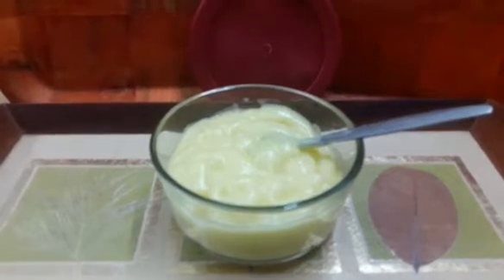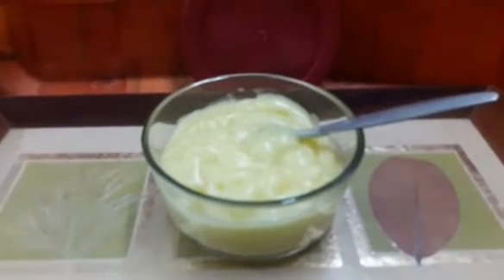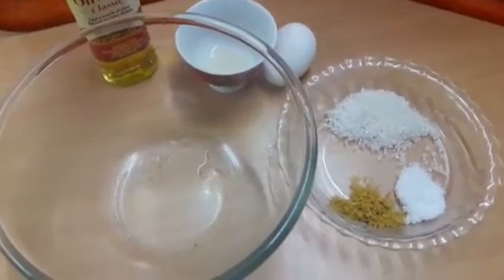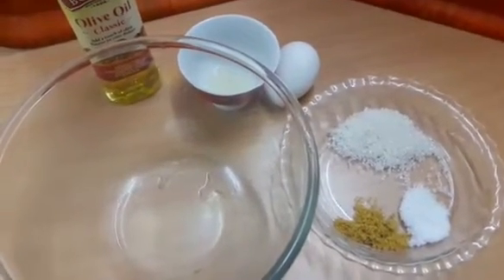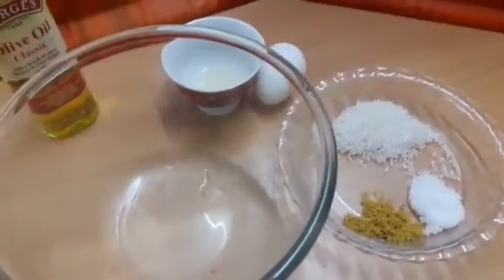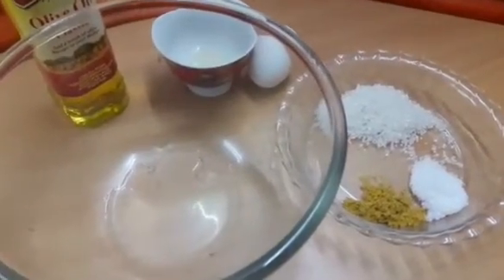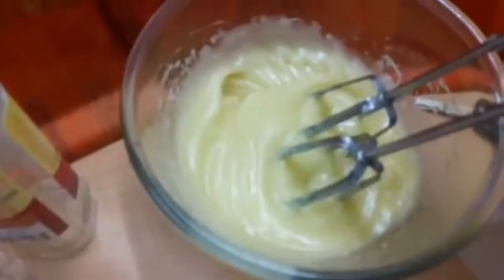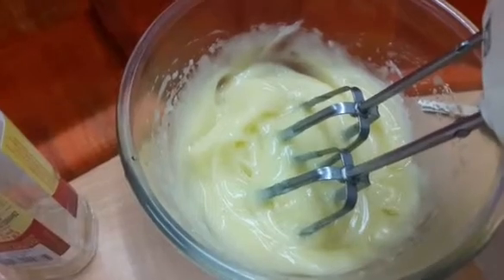The Bakery Cart...Easy peasy home made Mayonnaise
Video from Kamath Simran
Ingrds
1 egg at room temperature
1 tablespoon of sugar
1/2 teaspoon of salt
1/2 teaspoon of mustard powder
1 cup of oil(I used a light olive oil)
1 tablespoon of lemon juice
2 teaspoons of vinegar.